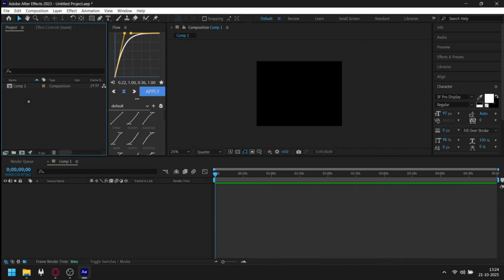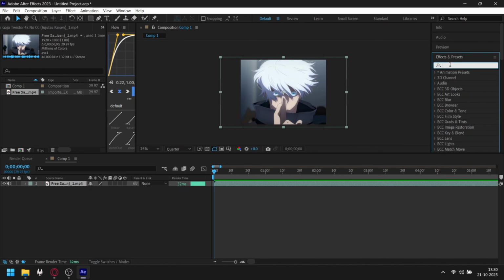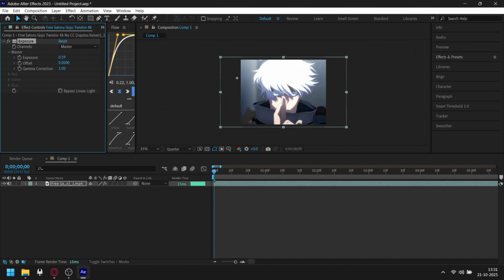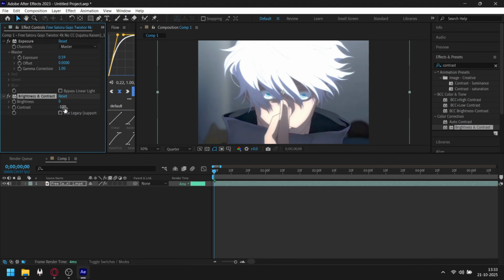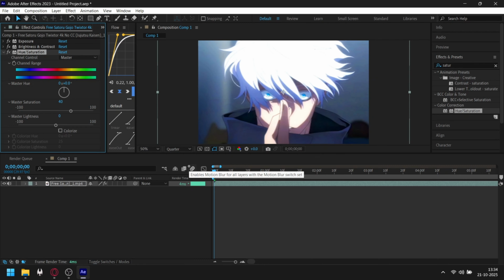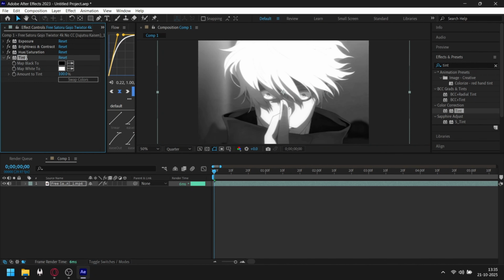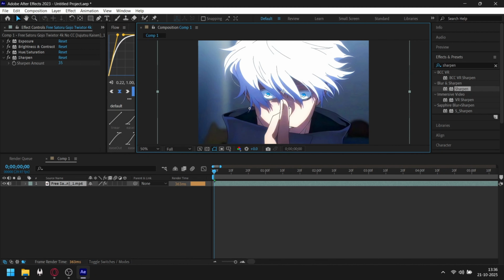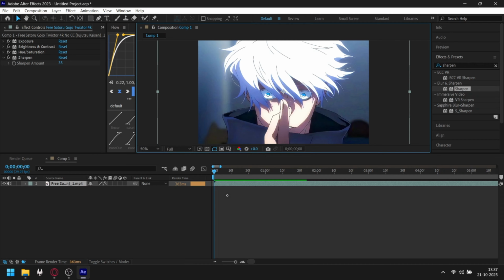How to Color Grade Cinematic Edits in After Effects | Easy Tutorial (Jishnuu Edits)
In this second tutorial of my cinematic editing series, I’ll break down the basics of color grading and show you how to create mood and depth in your edits using Adobe After Effects.

You’ll learn how to balance highlights, add shadows for drama, and use color to guide the viewer’s emotion — all without needing LUTs or plugins.

🧠 What You’ll Learn:
– Setting up color controls using Lumetri Color
– Adjusting contrast and tone to match cinematic styles
– Creating a consistent color palette across scenes
– Quick workflow tips for low-end systems

🎯 This tutorial is part of my MYP Personal Project — developing cinematic editing skills and teaching others through clear, step-by-step YouTube tutorials.